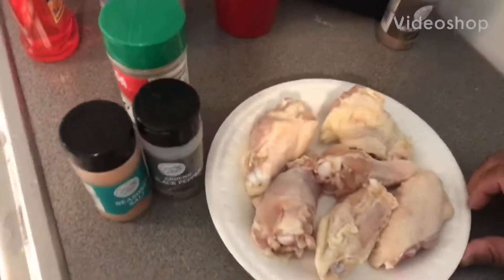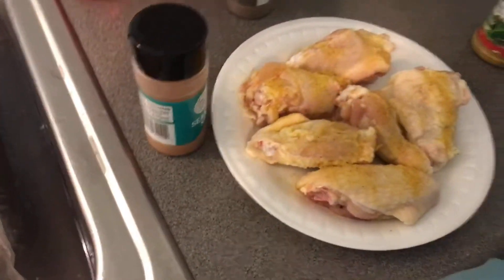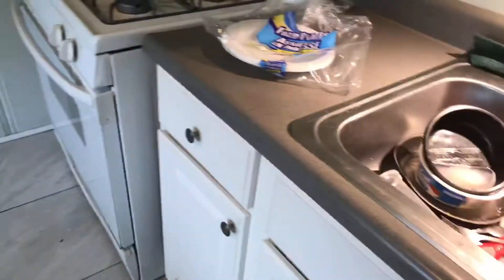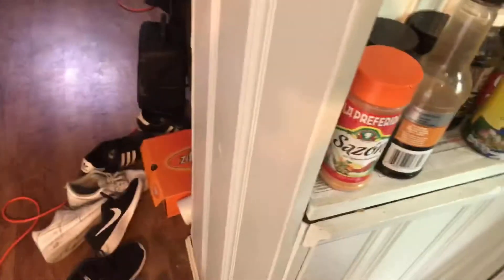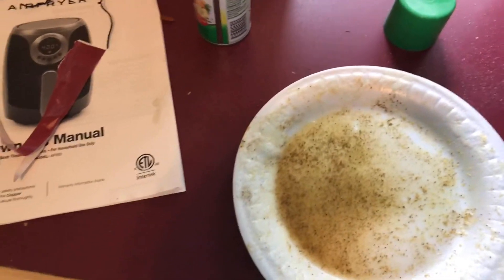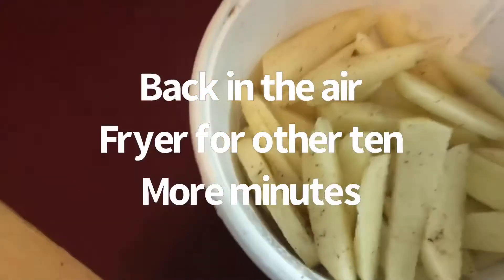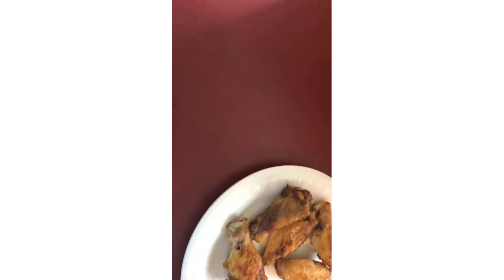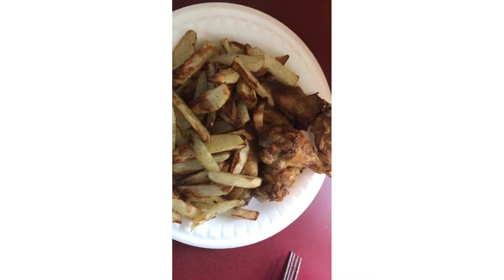Me using my air fryer